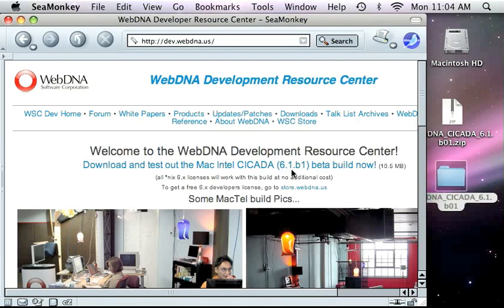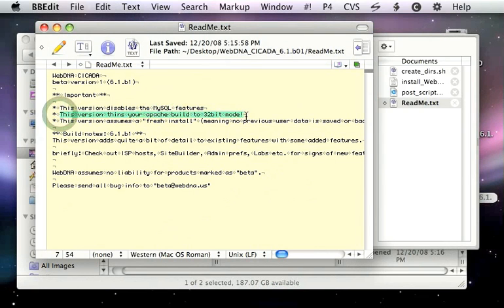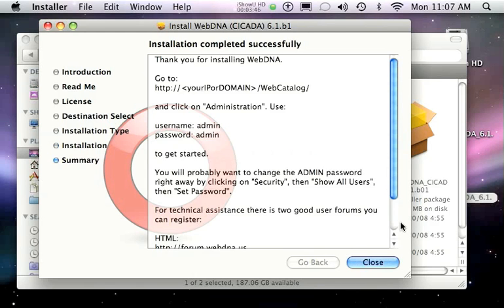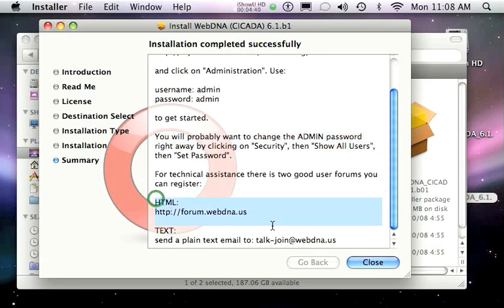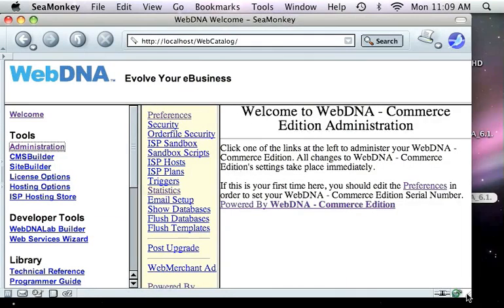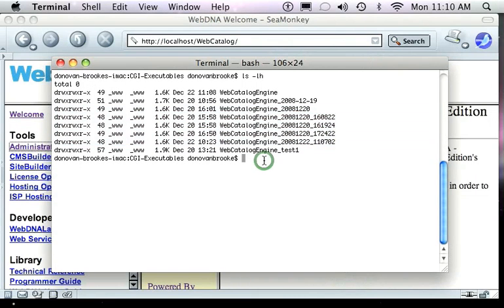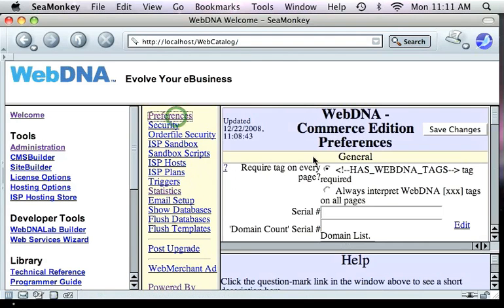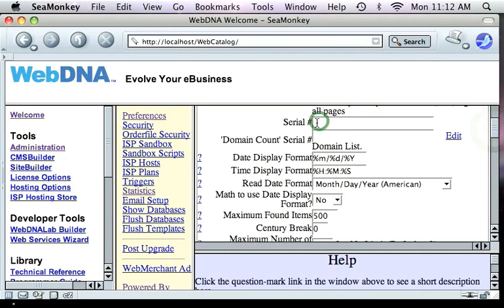Installing WebDNA - Part 1 of 5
- Instructions on how to install WebDNA, the incredibly flexible scripting language and database system.